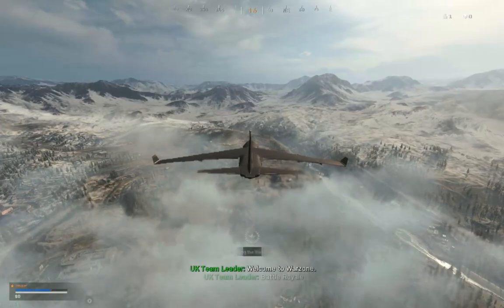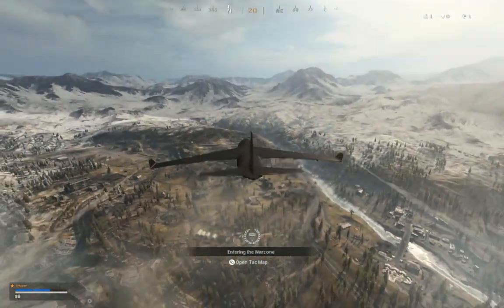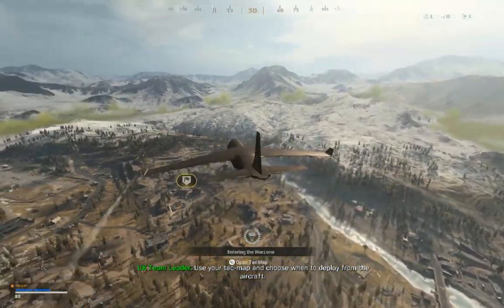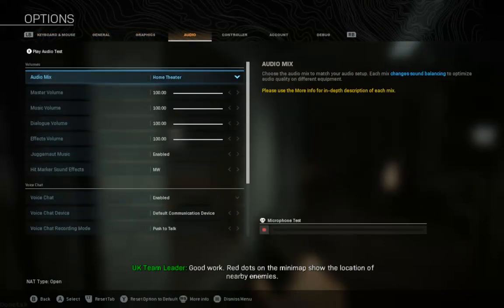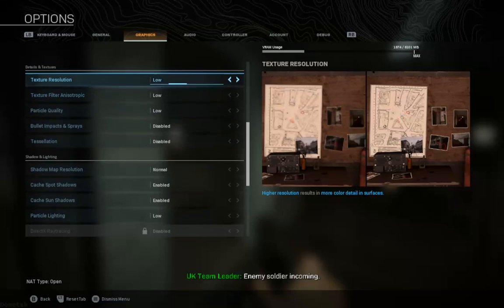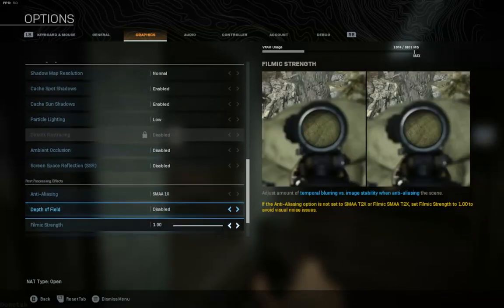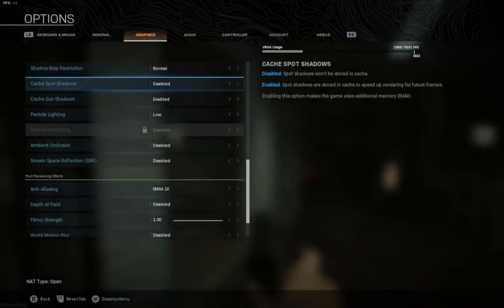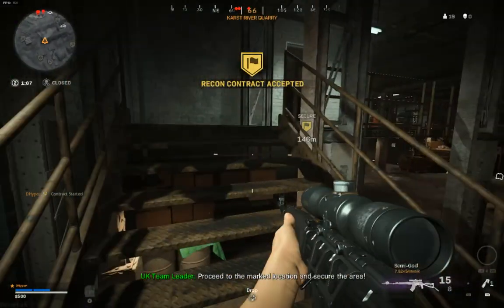OG COD WARZONE 1 ON STEAM DECK (QUARRY TRAINING)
performance can be improved with other protons. i used ge 8.25 for this